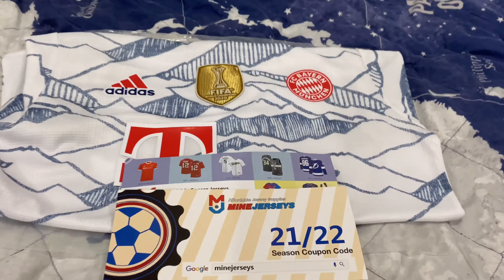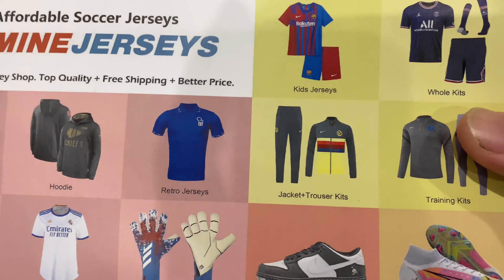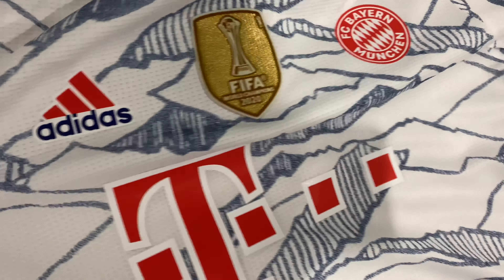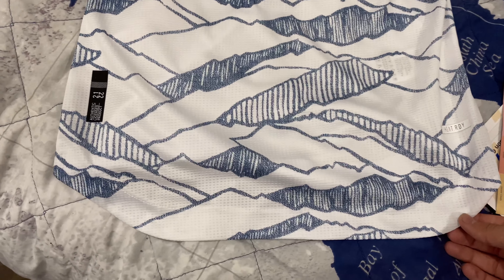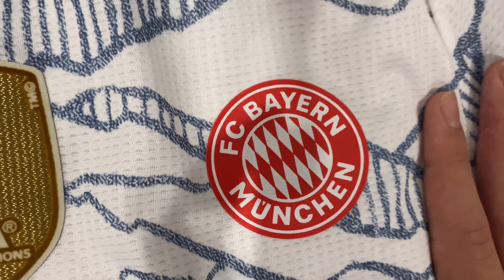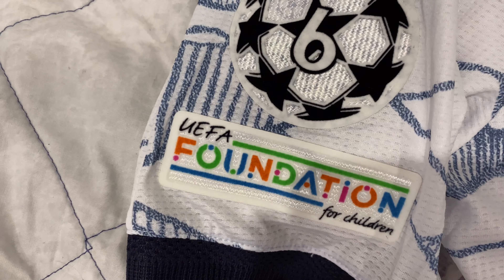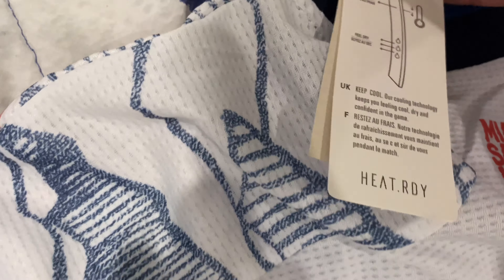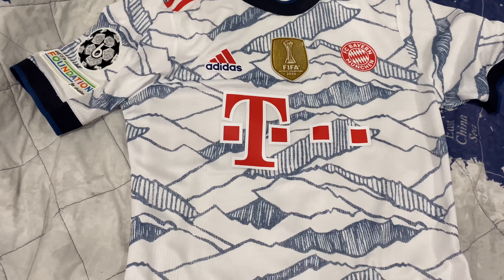Minejerseys FC Bayern 3rd Kit (Player Version) Unboxing Review Video